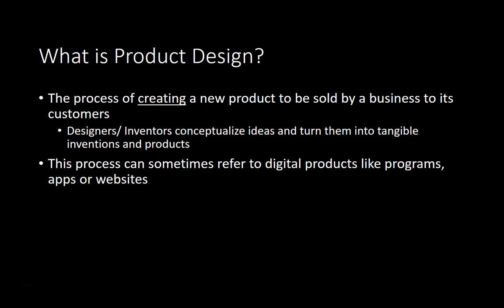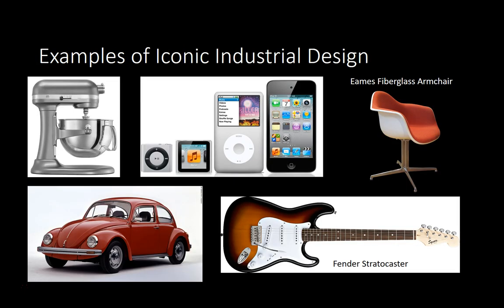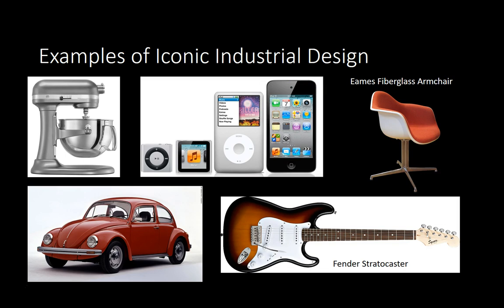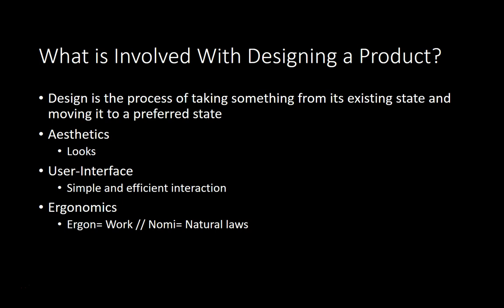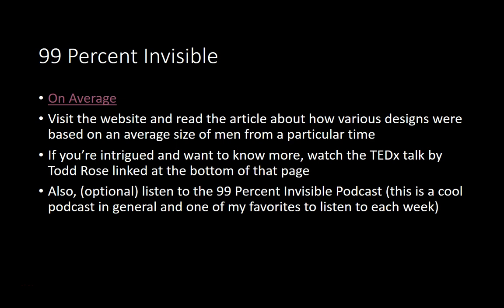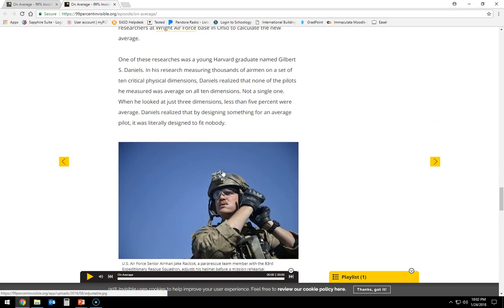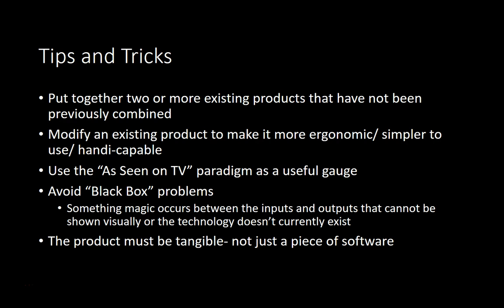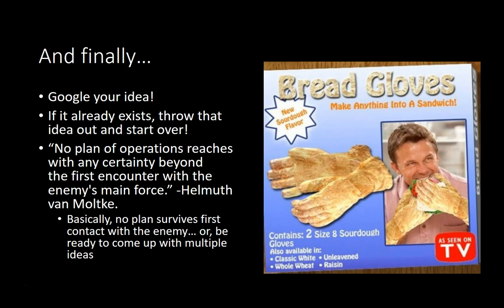Product Design Presentation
Engineering Prototype presentation on the Product Design Challenge